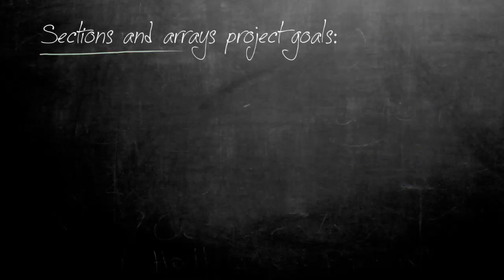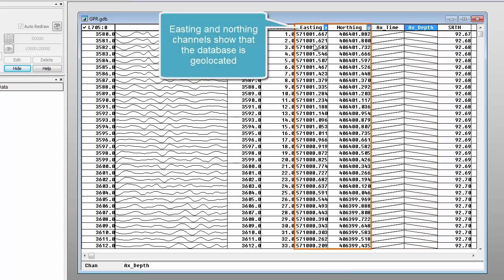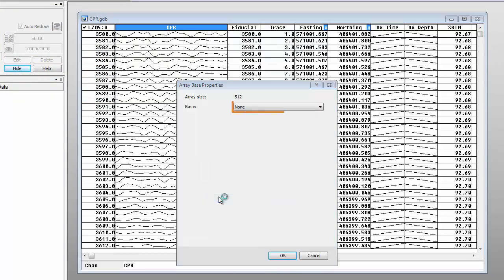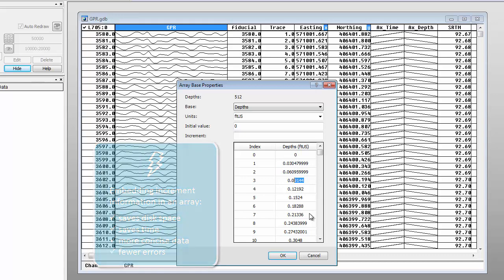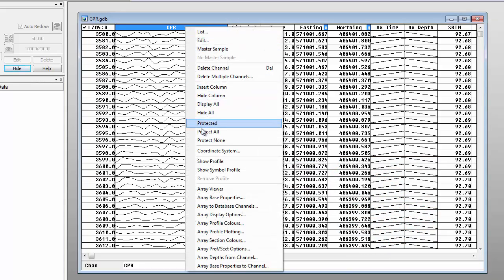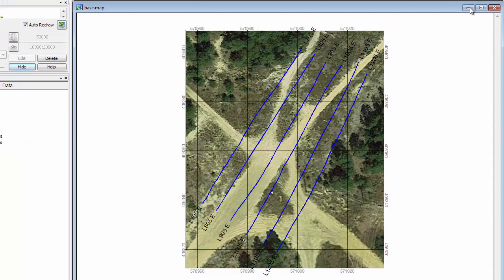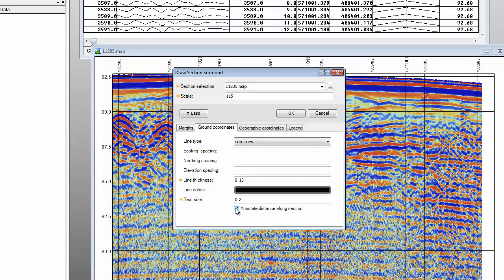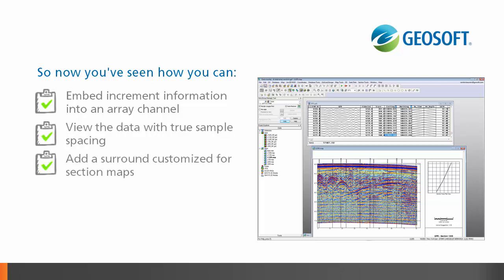New section and array features in Oasis montaj 8.2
Learn about the new features for working with section and array data in Oasis montaj 8.2.